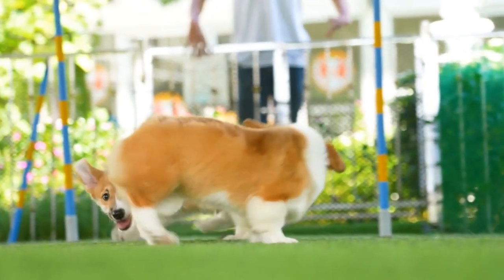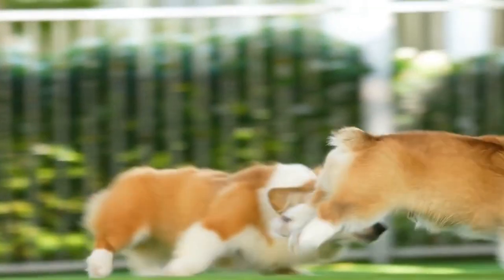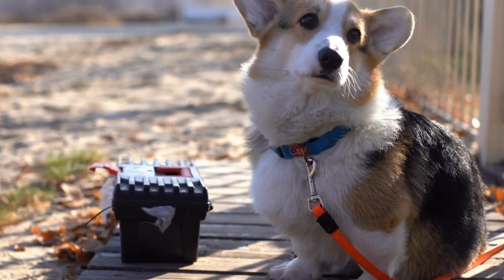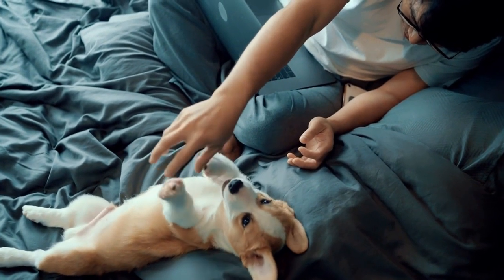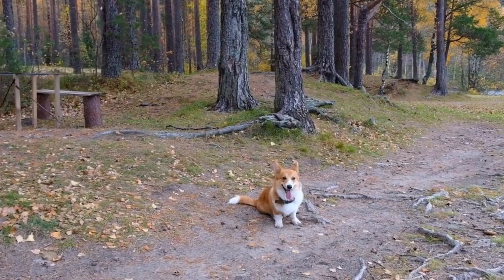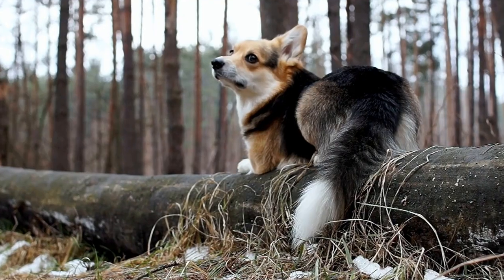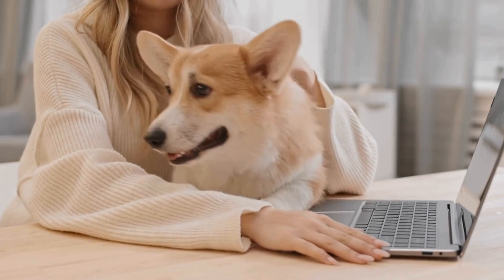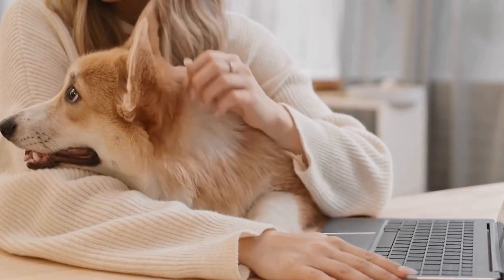Explore the History of Pembroke Welsh Corgis in Art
Pembroke Welsh Corgis, known for their short legs, fluffy tails, and expressive faces, are one of the world's most beloved breeds of dog. Their popularity has made them an iconic subject in art, with many artists throughout the years using them as subjects in paintings, sculptures, and other artistic works. Their unique features have made them a popular choice for art that emphasizes humor and cuteness, and their small size has made them a great choice for many smaller works. Keywords: Pembroke Welsh Corgis, art, paintings, sculptures, humor, cuteness, small size.